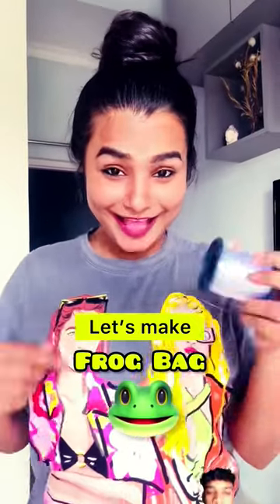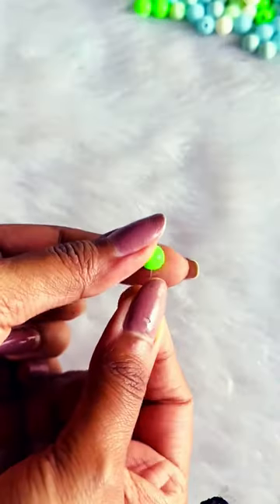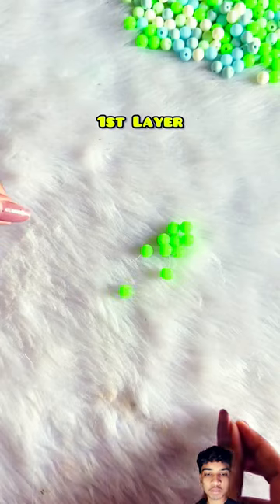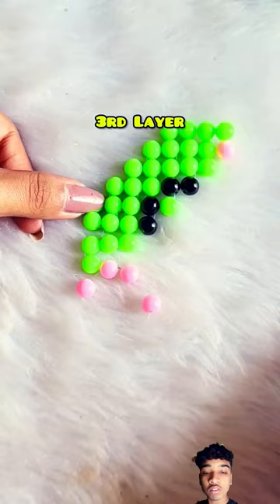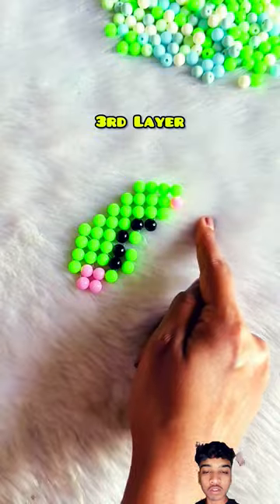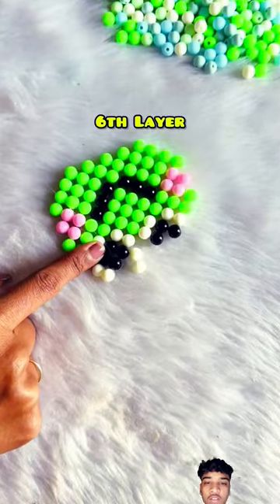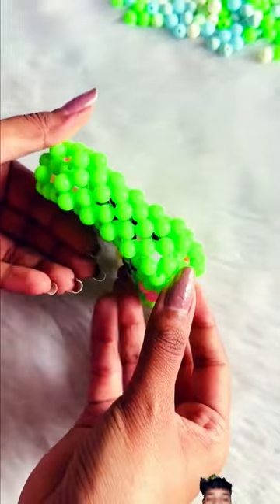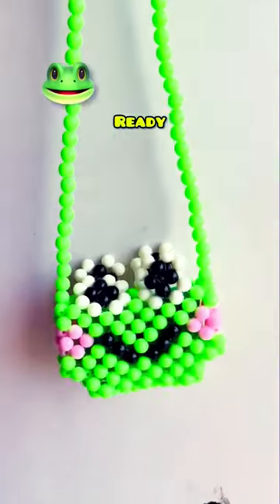DIY Frog Bag 👜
DIY Frog Bag 👜 diy craft craft @minicraft_HD
DIY Frog Bag 😱 crafteraditi diy handmade pearlbag handmadebag @CrafterAditi
Unboxing Gift 😱 crafteraditi youtubepartner unboxing @CrafterAditi
Goa Day 3 Mini Vlog😱 crafteraditi goa minivlog @CrafterAditi
Unboxing Hamper 😱 crafteraditi unboxing youtubepartner unpack @CrafterAditi#crafteraditi

I'm back with fun DIY. This Frog Pearl Bag is so gorgeous. I thought it won't take much of my time but bhaisahab time to liya hi or nails alag pain kar rahe hai but I personally enjoyed the process. Do recreate and share your creation with me on my Instagram Page and get featured.